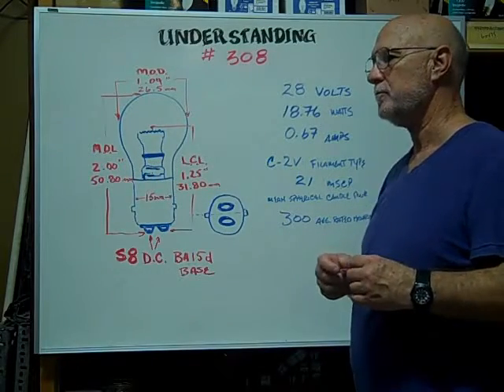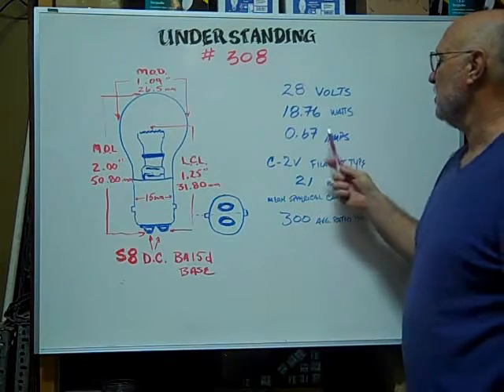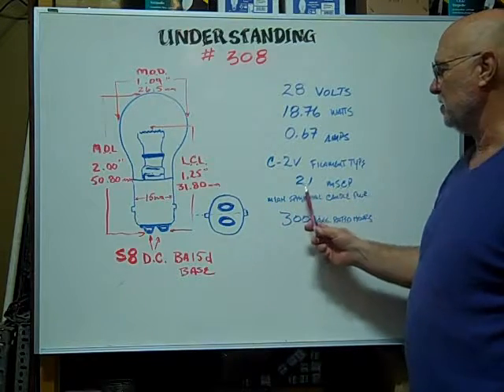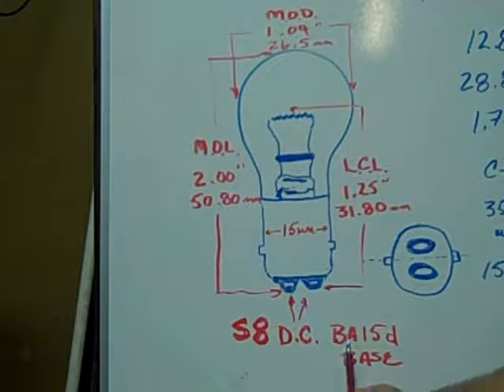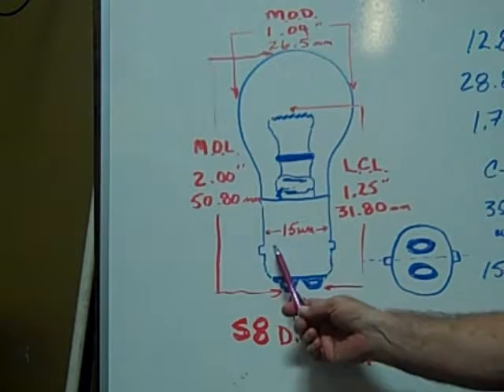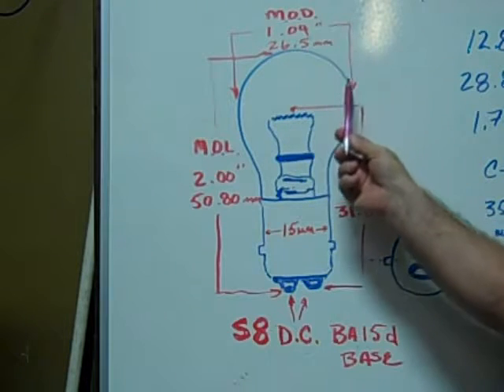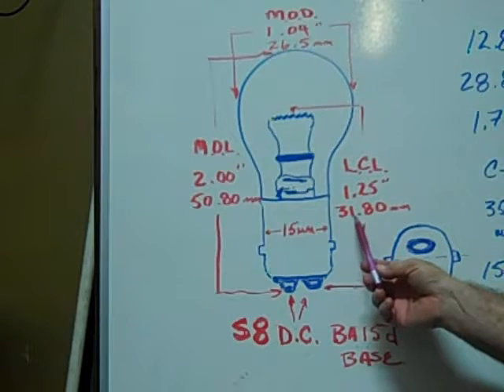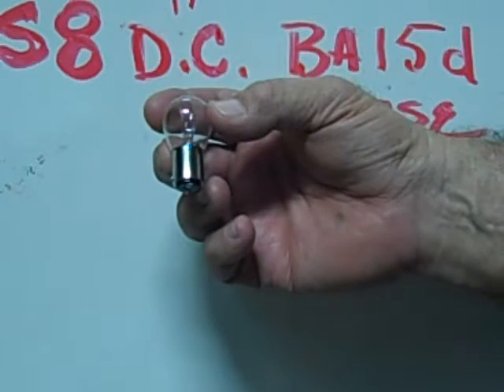#308 Miniature Bulb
#308 Miniature Bulb - 28 Volt 0.67 Amp 18.76 Watt S-8, Double Contact (BA15D) Base, 21 MSCP, C-6 Filament Design. 300 Average Rated Hours. 2.0" (50.8mm) Maximum Overall Length (M.O.L.), 1.04" (26.5mm) Maximum Outer Diameter (M.O.D.). 1.12" (28.5mm) Light Center Length (L.C.L).